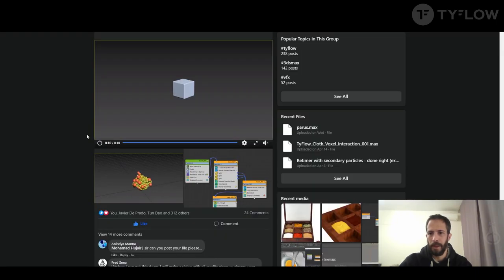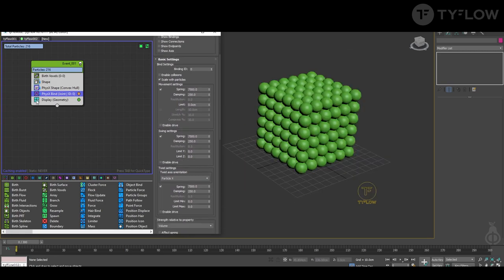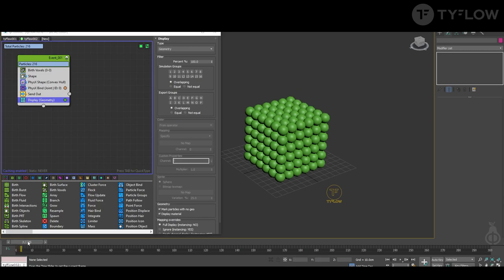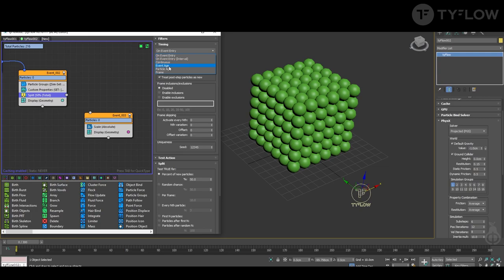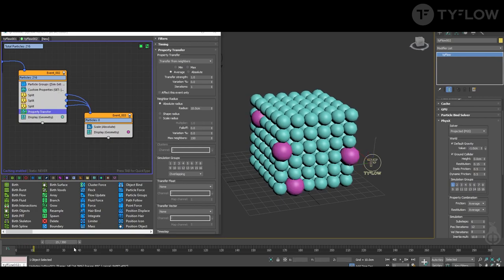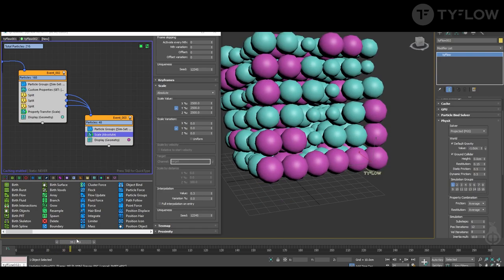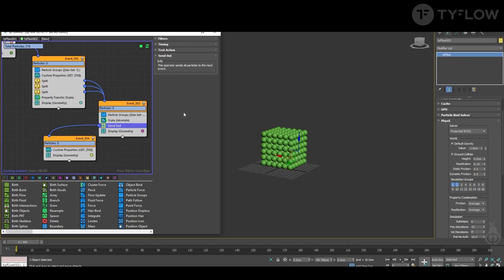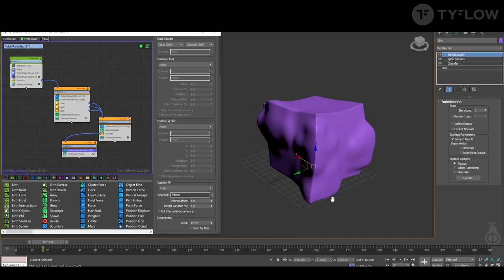Popcorn effect | tyFlow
Credit of this setup goes to Mohamad Hujairi